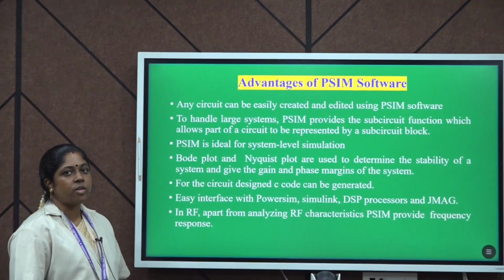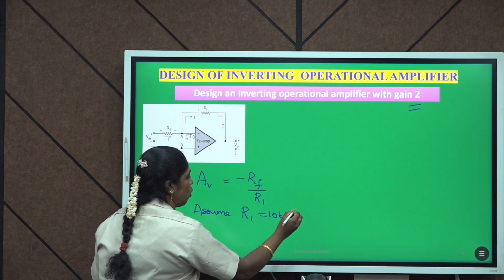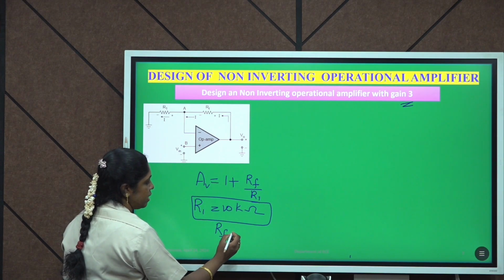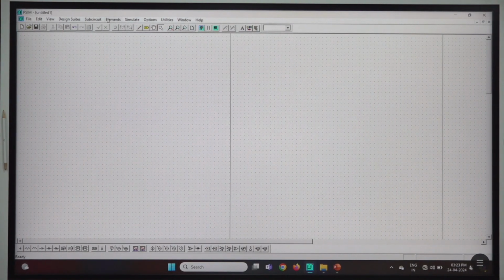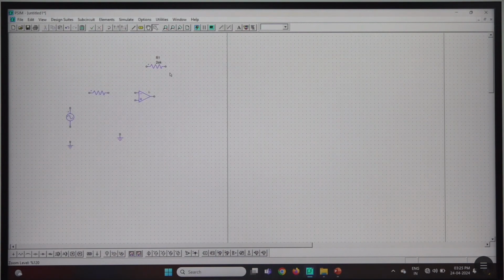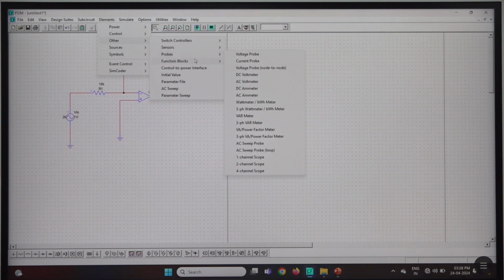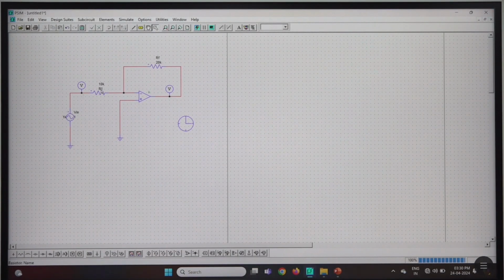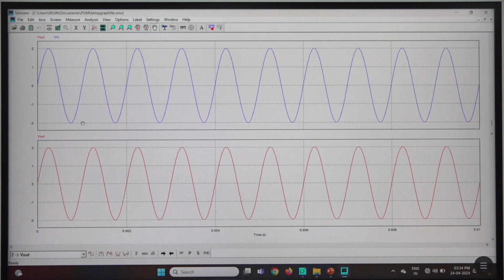Lecture 03-SIMULATION OF INVERTING AND NON INVERTING OP-AMP USING PSIM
Lecture 3
Lecture Series on Linear Integrated Circuits

This video provides a step-by-step tutorial on how to simulate op-amp circuits using PSIM software. You will learn how to build, simulate and analyze the analog circuits in a virtual environment